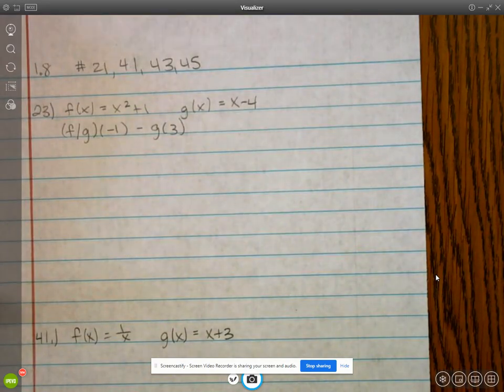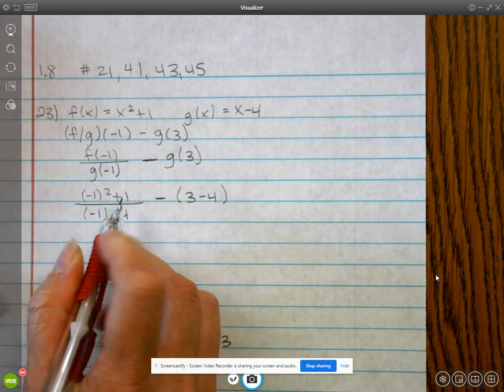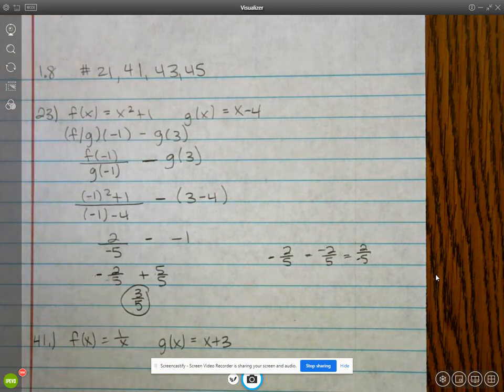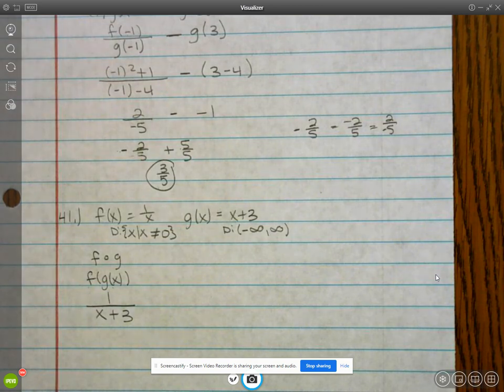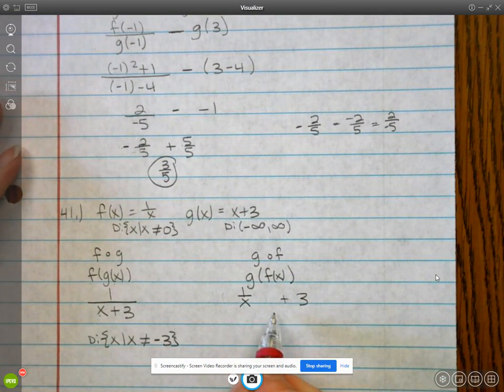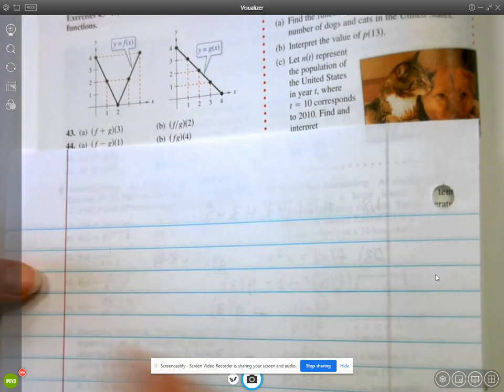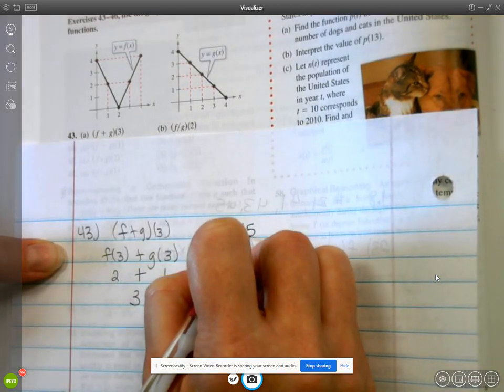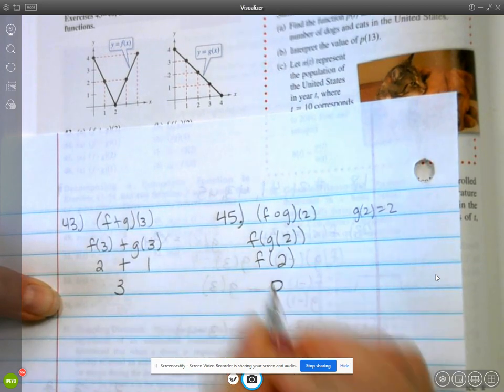Adv Math 1.8 #21, 41, 43, 45